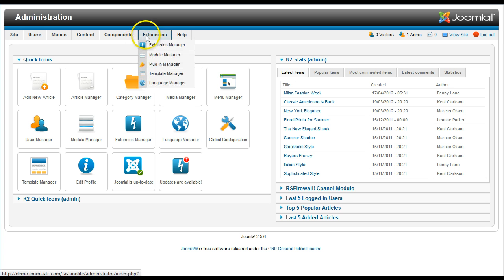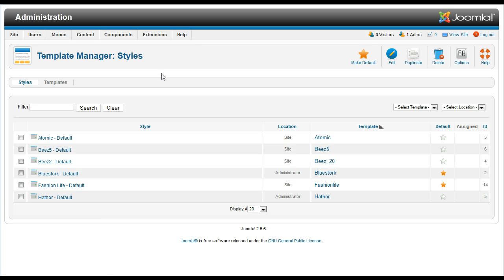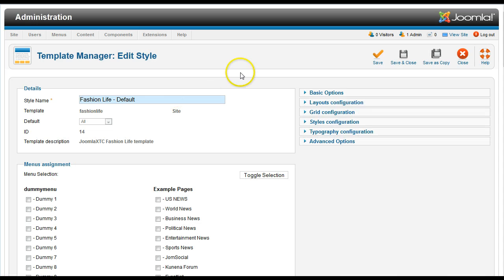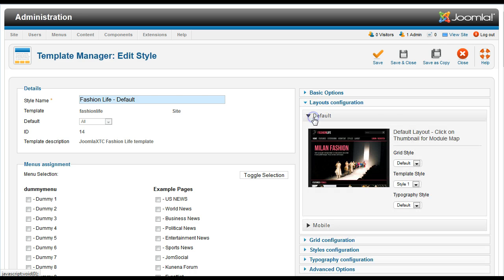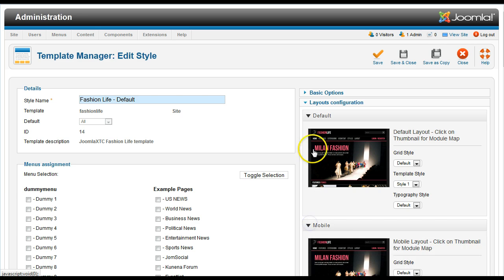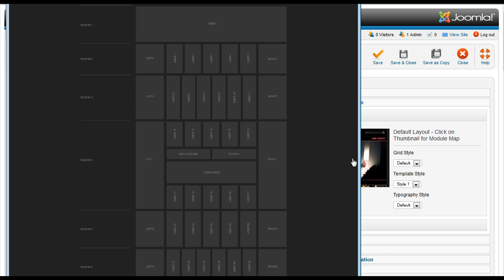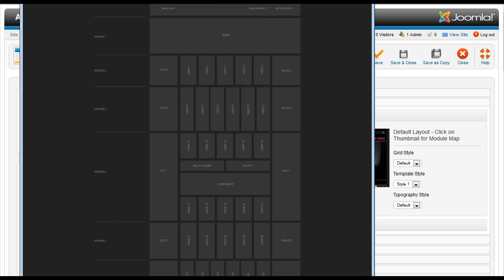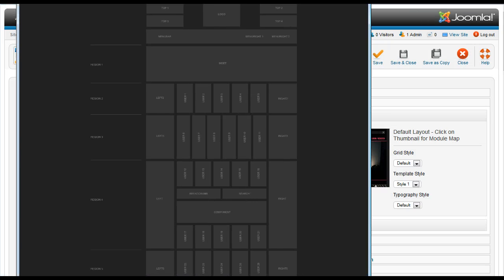JoomlaXTC XTC Templates Tutorial: Finding Module Positions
In this brief tutorial we explain how to find the module position layout inside our XTC Template system.